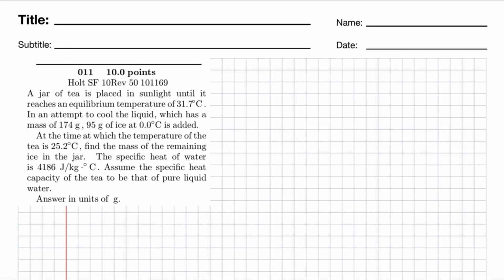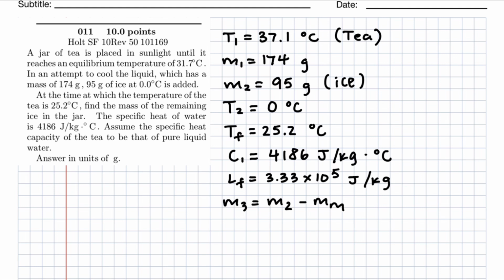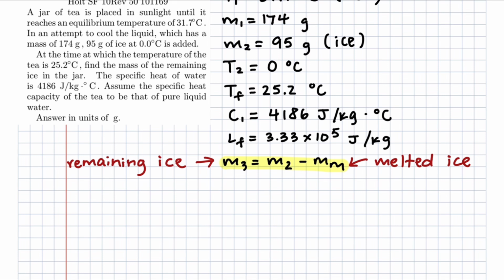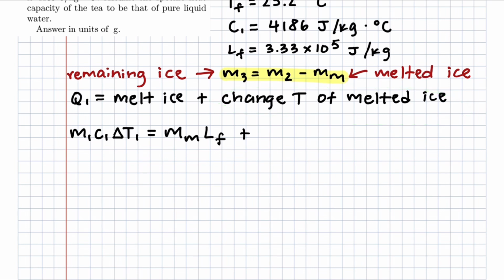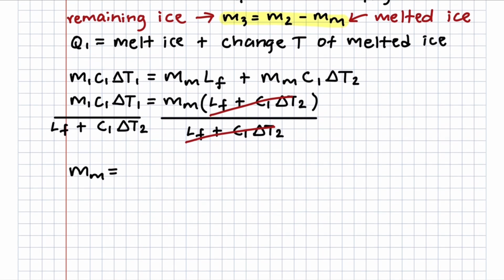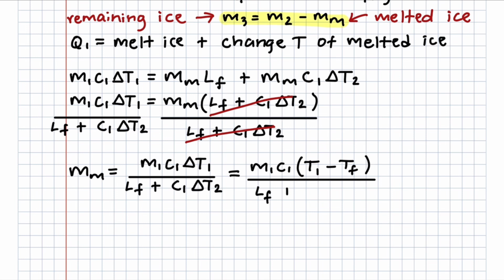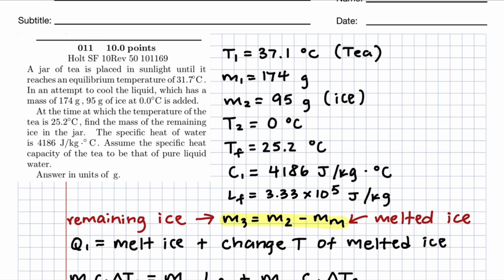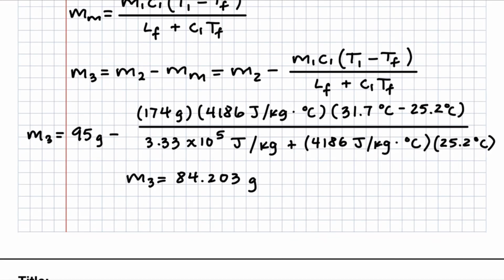Finding the Remaining Ice of Tea and Ice (or Iced Tea) Mixture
In this video, we will apply the concepts of energy transfer (via heat) and latent heat to calculate how much ice is left after “cooling down” tea. Thereby making iced tea.